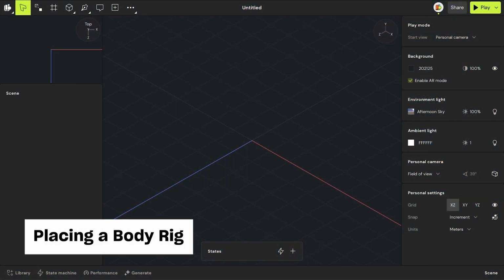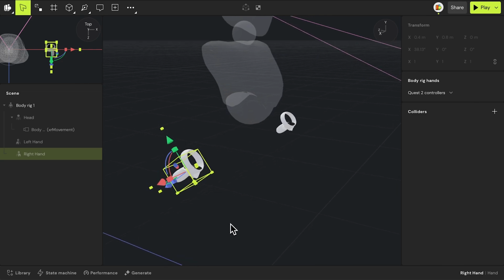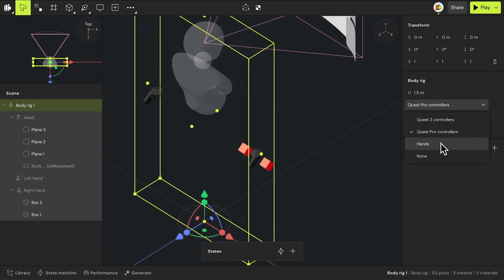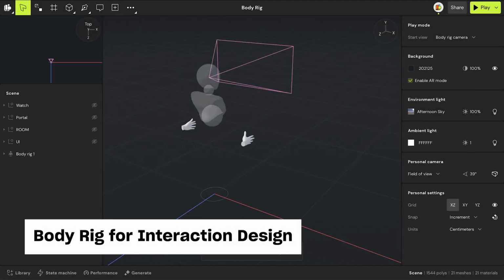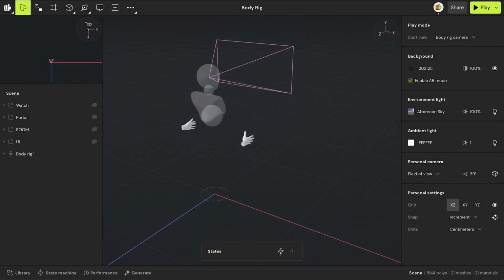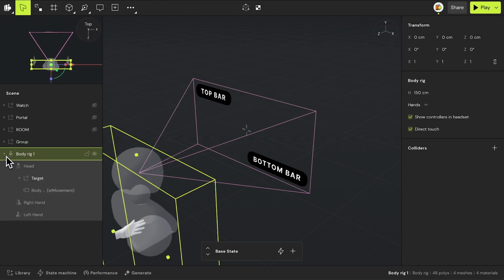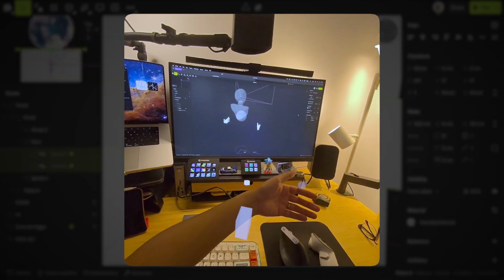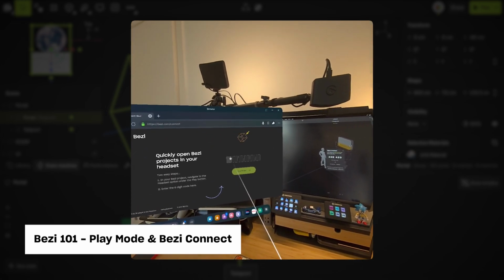Interaction Design: Body Rig | Bezi 101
When creating a first-person or VR scene, your first step should be to place a body rig in your project - as it's the visual representation of the user's position. Let's review how to set up a body rig and use it to define what appears in a user's field of view and how the surrounding respond to a user's actions.

00:00 - Introduction
00:31 - Place a Body Rig
00:48 - Body Rig Parameters
01:34 - Body Rig Properties
02:33 - Body Rig for Interaction Design
03:19 - Interactions Set-up
05:12 - Recap